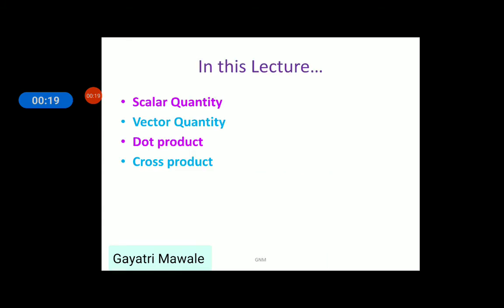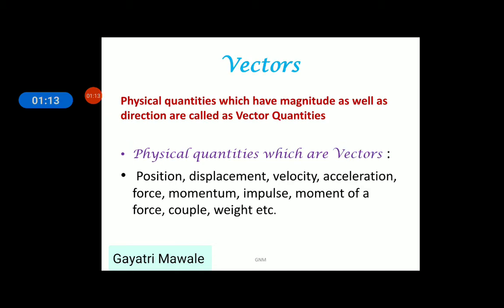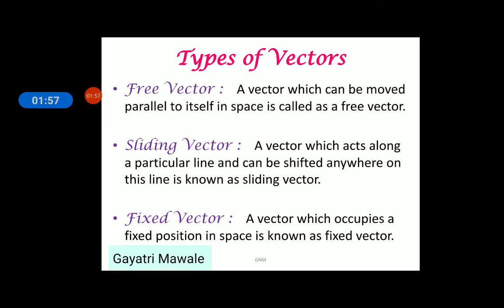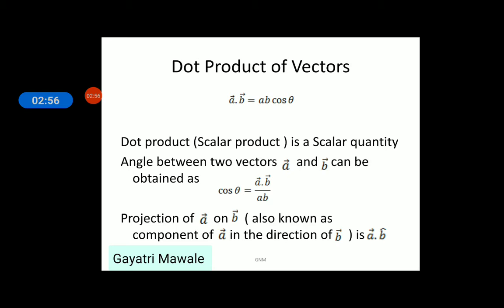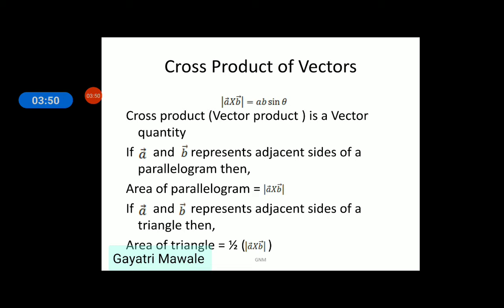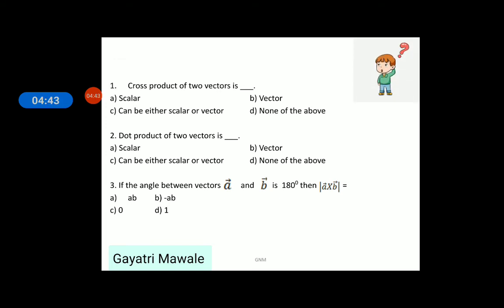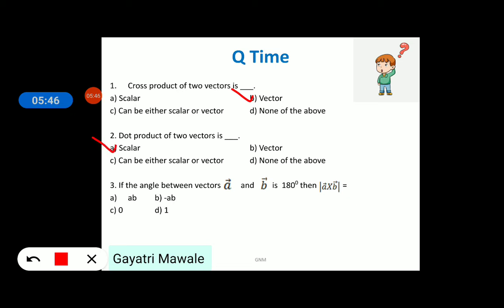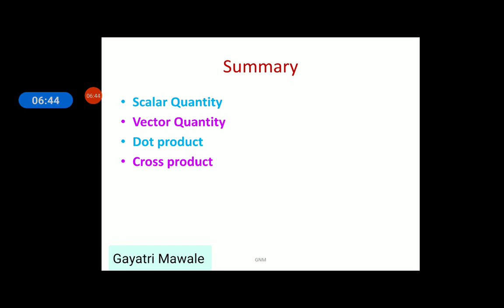Scalar and vector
Video by - Prof. Gayatri Nitin Mawale

Description - Scalar and vector quantities; type of vectors; dot product; cross product